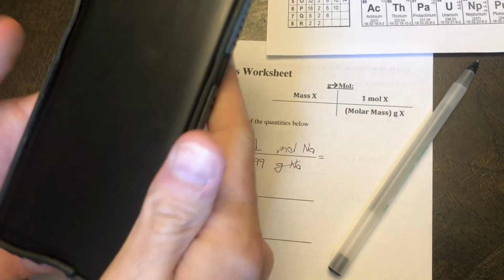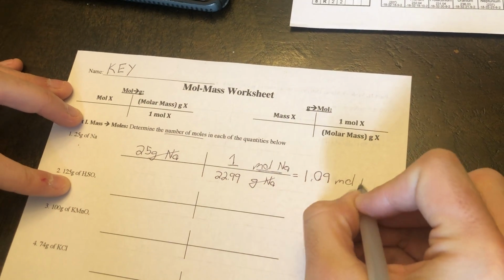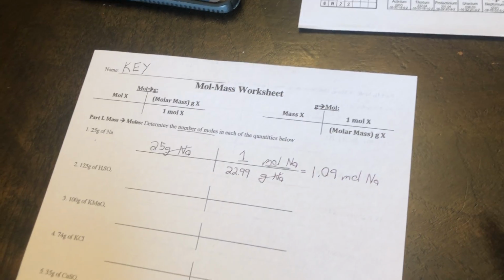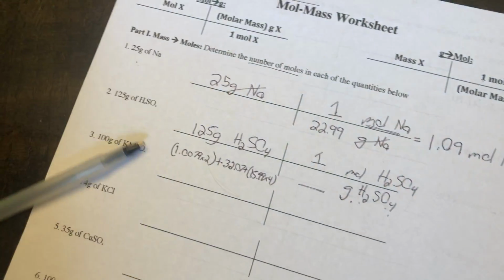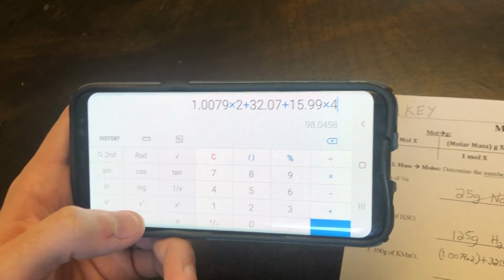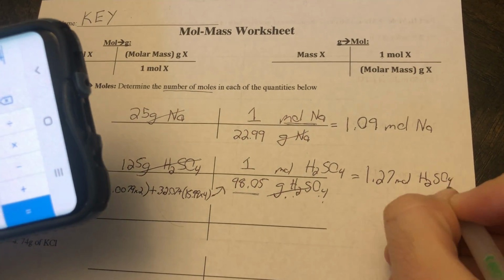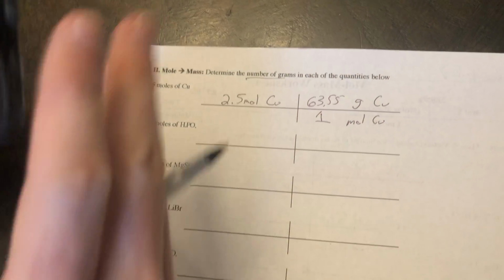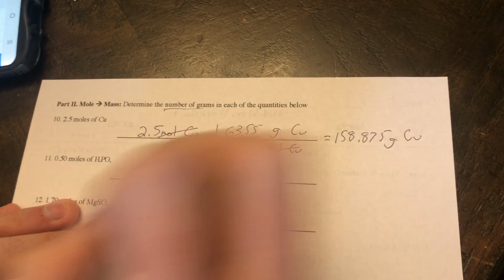Chem: Mole-Mass Worksheet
Explanation of the Mole-to-Mass Conversion worksheet